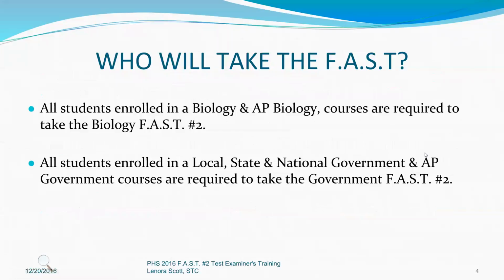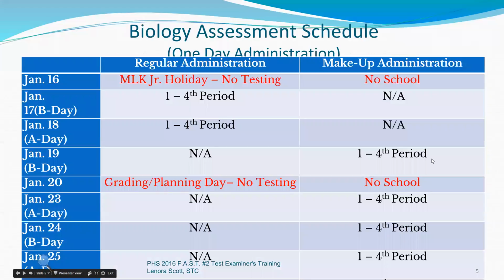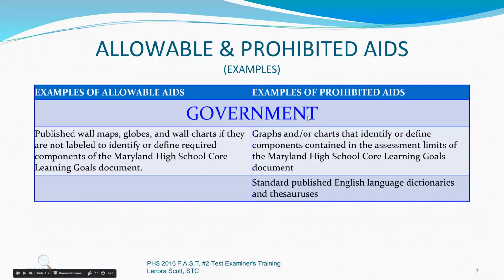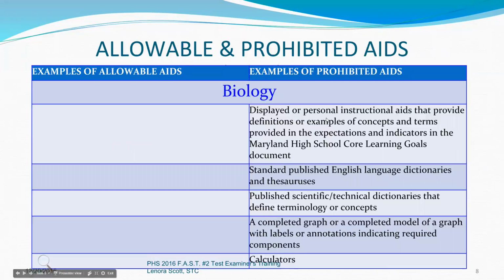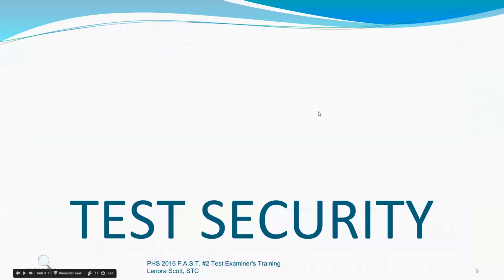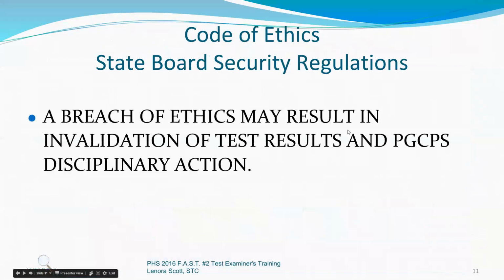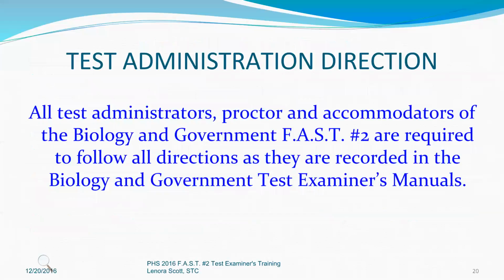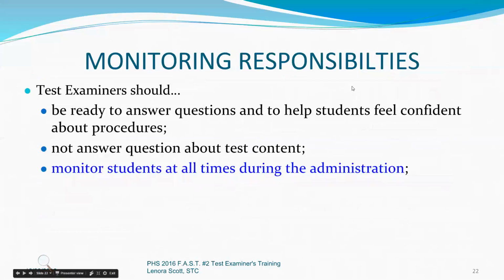Fast 2 Test Training